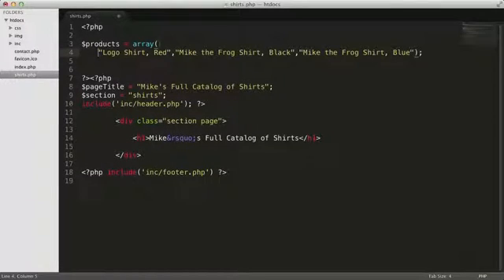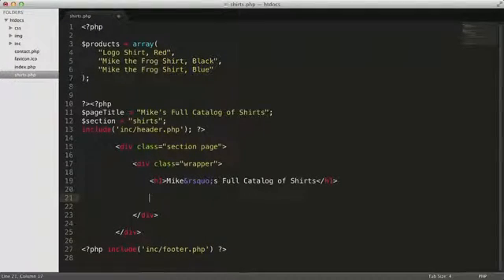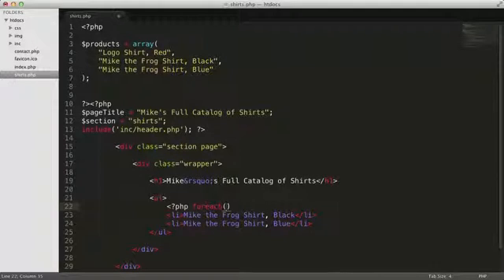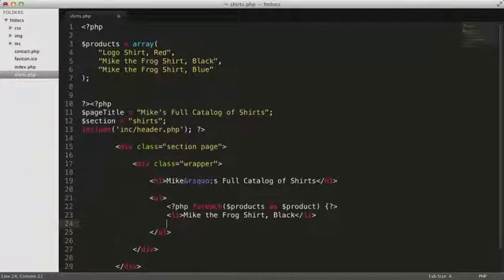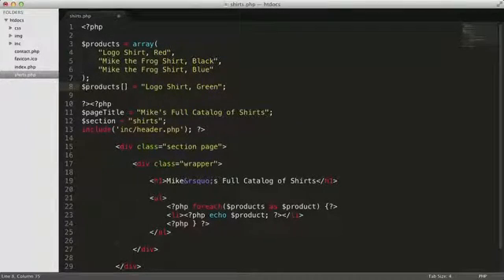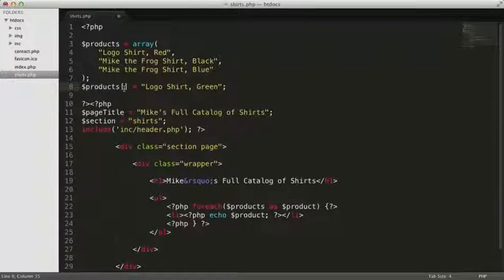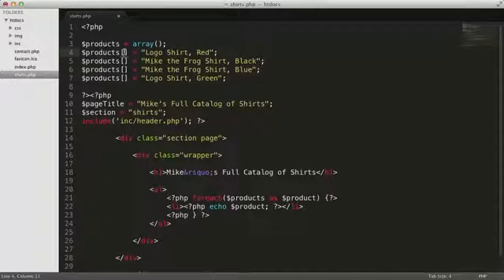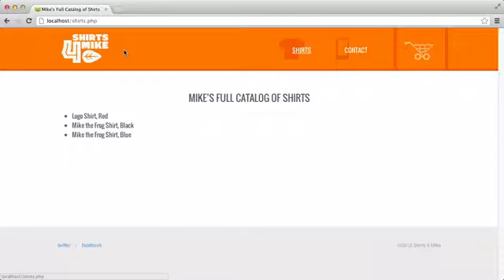4 3 Creating the Products Array